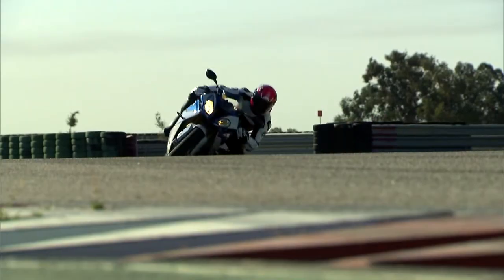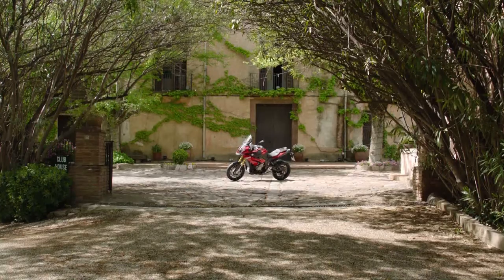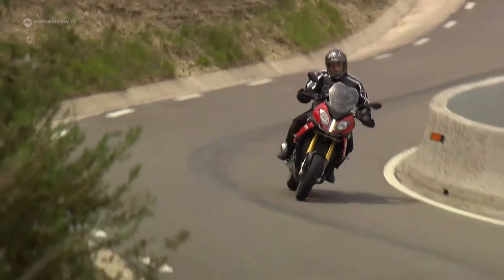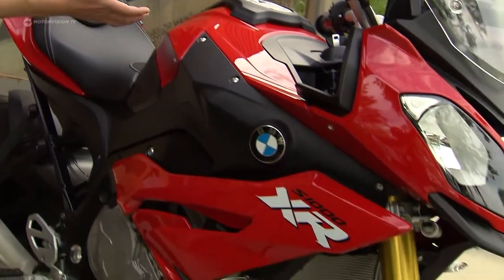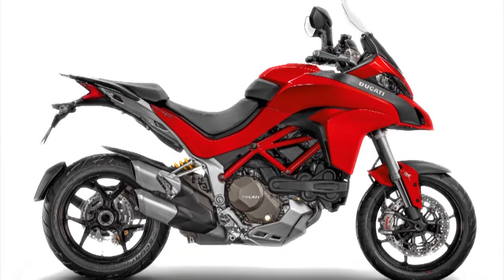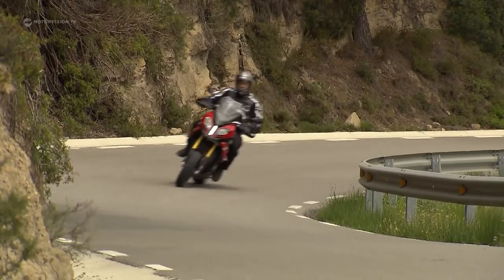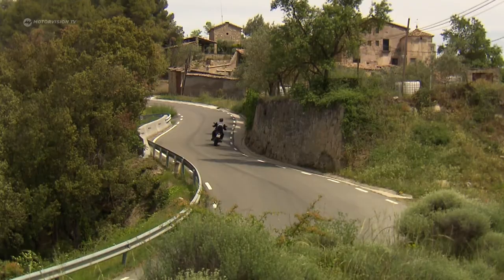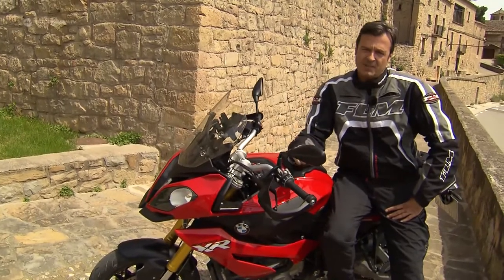BMW S 1000 XR | How good is it? | Motorvision International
The BMW S1000XR is a sport touring motorcycle produced by BMW Motorrad.